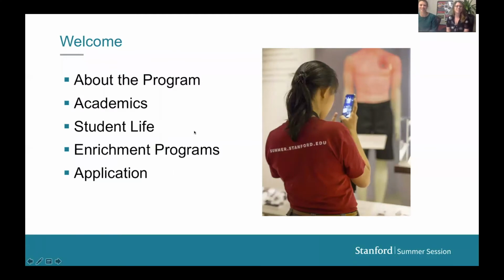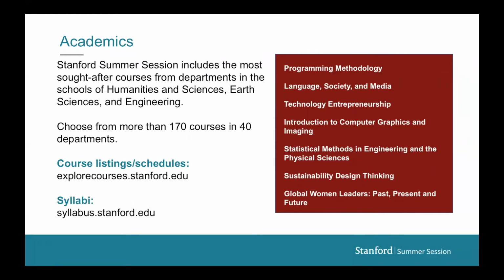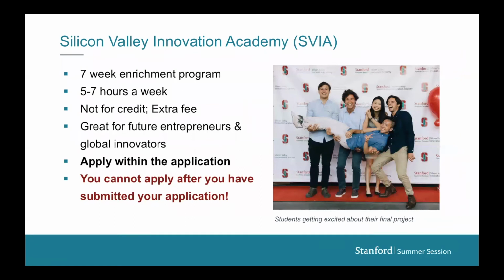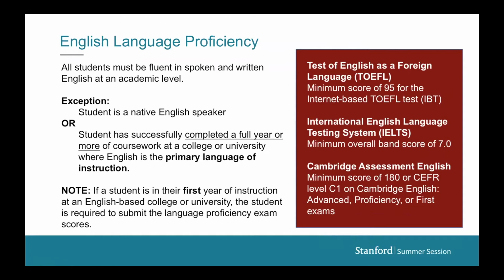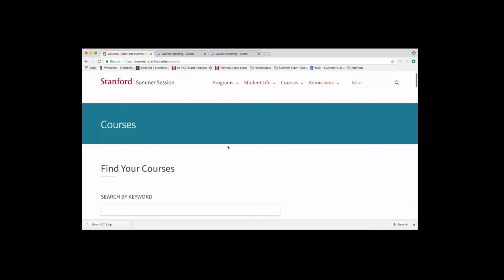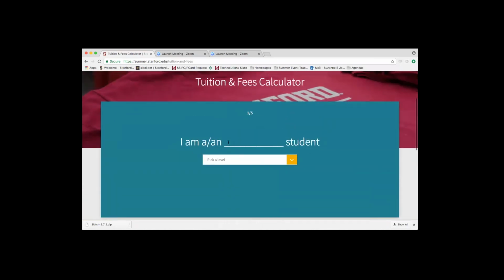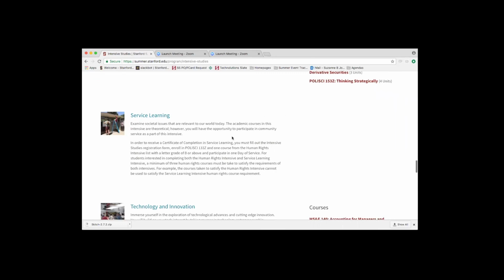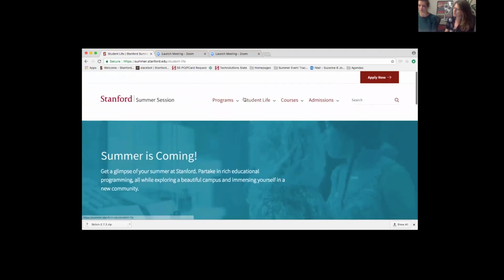Stanford Summer Session International Honors Program (IHP) Webinar November 2017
Webinar 2
In this webinar, we are going to tell you about the Stanford Summer Session International Honors Program (IHP) and what makes IHP special.  Then, we’ll go on a cover topics such as Academics, Student Life and Enrichment Programs.  Finally, we’ll touch on how the application process works for IHP.  At the end of our session we will take some time to answer your questions.